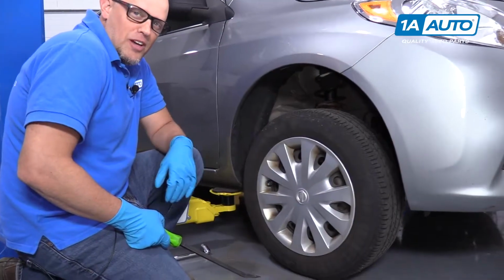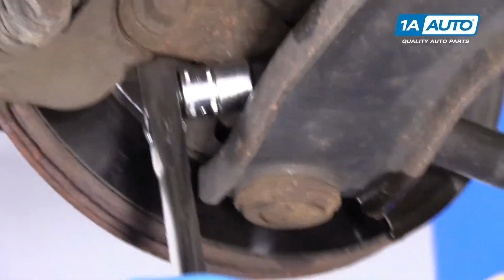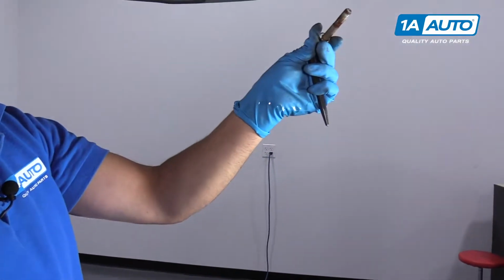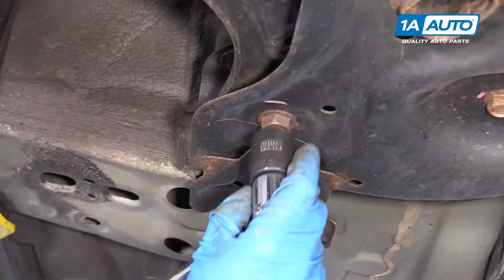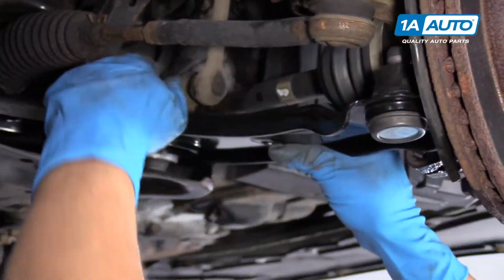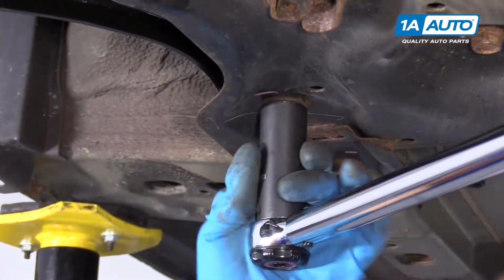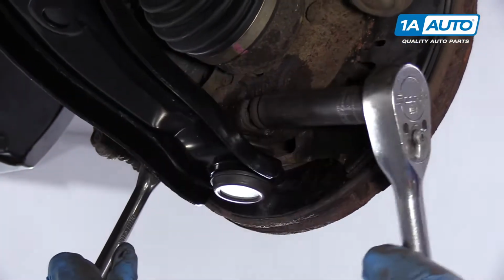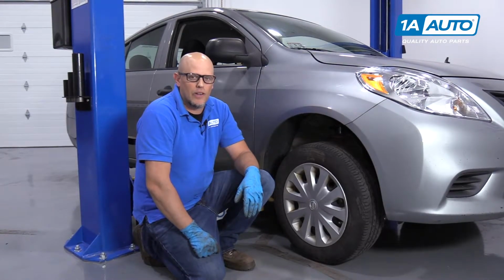How to Replace Lower Control Arm 13-17 Nissan Versa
Shop on 1AAuto.com:
Control Arm with Ball Joint Set
Lower Control Arm

This repair was done on a 2014 Nissan Versa 1.6 S 1.6L and the process should be similar on the following vehicles:
2012 Nissan Versa
2013 Nissan Versa
2014 Nissan Versa
2015 Nissan Versa
2016 Nissan Versa
2017 Nissan Versa
2018 Nissan Versa
2019 Nissan Versa